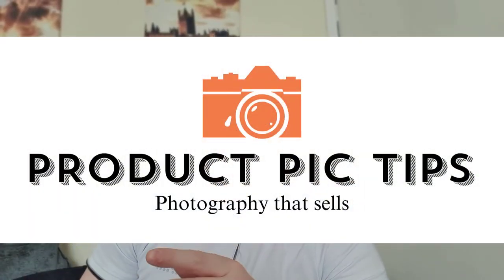Glass Art Photography Tips